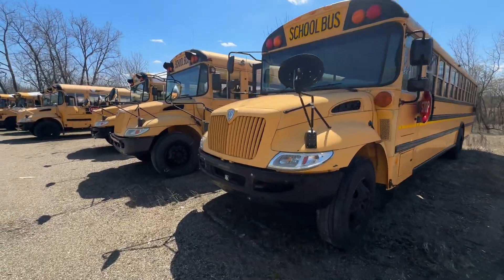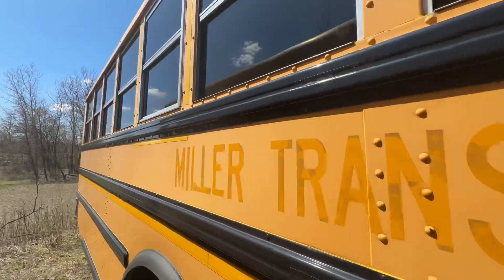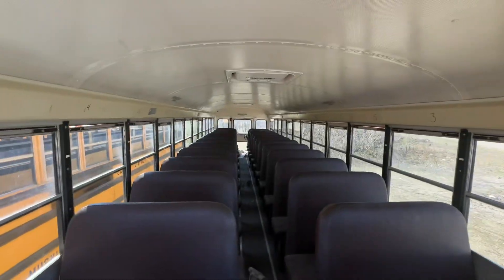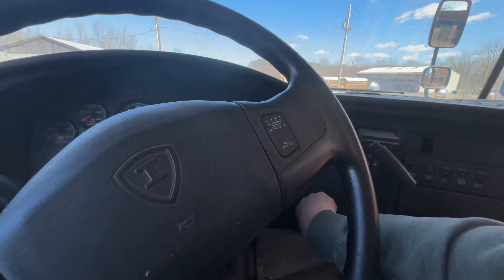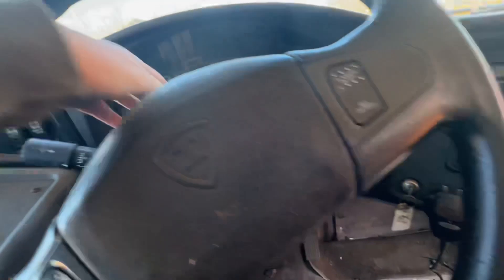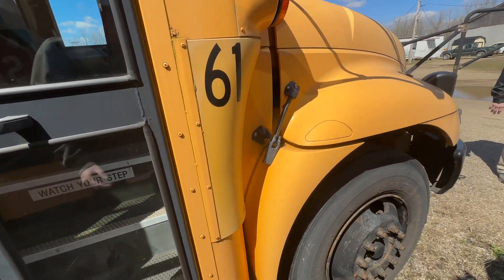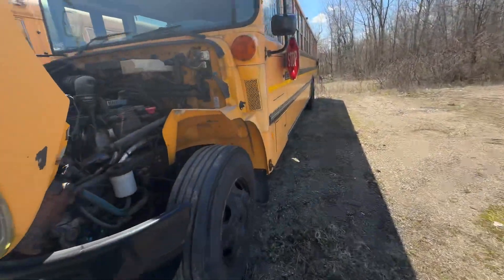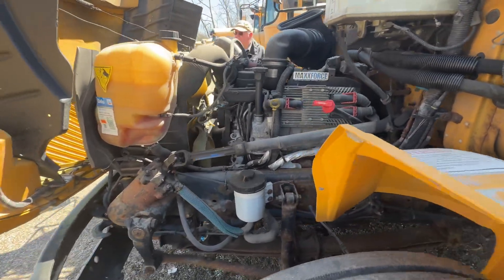Ex-Miller Transportation 49022Z/61 - 2011 IC CE-200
This was an Indiana bus that ended up at M&B somehow.